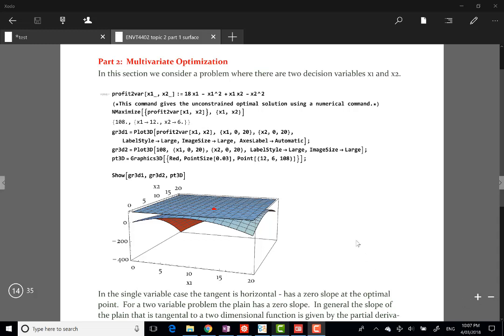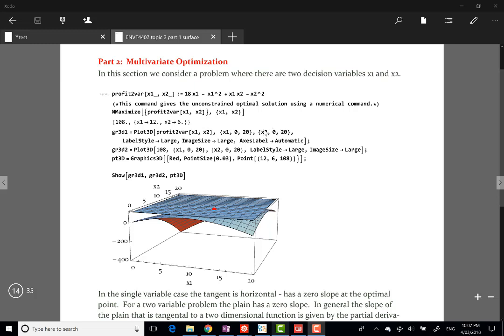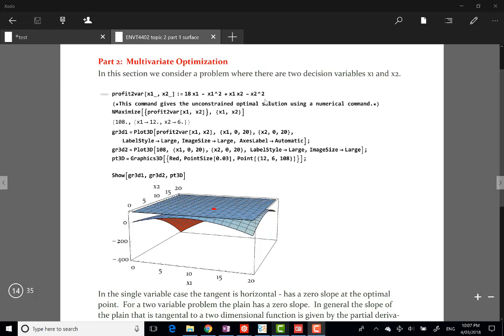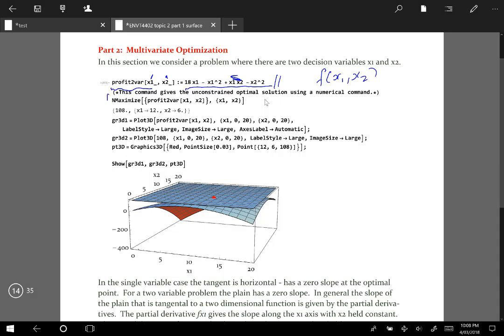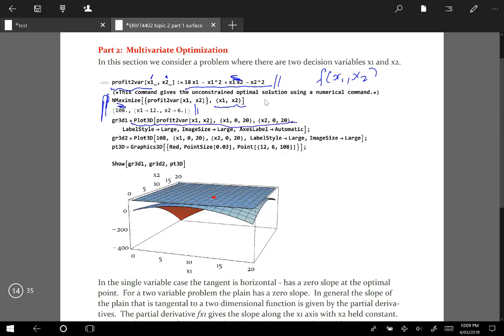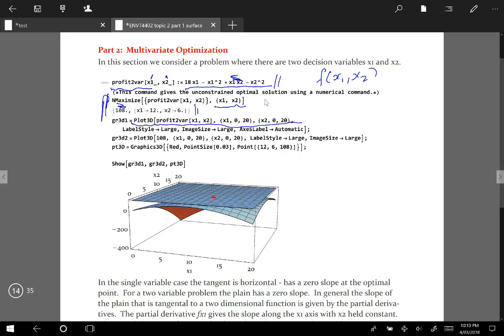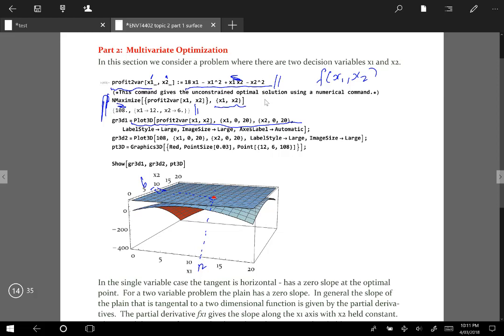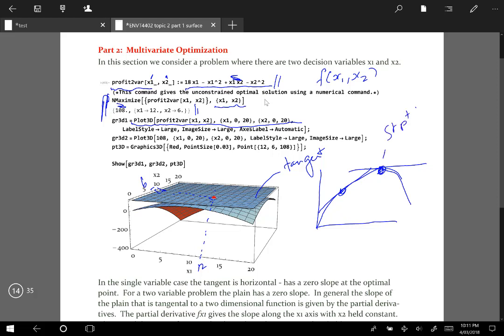ENVT4402 2.2 (a)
Topic 2 part 2a Multivariate optimization